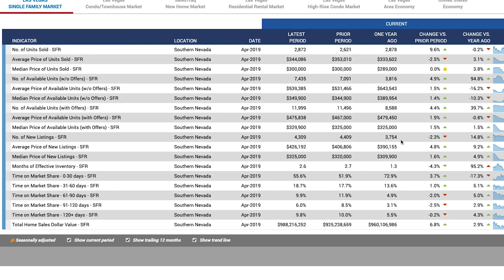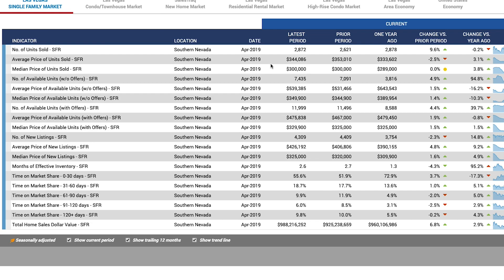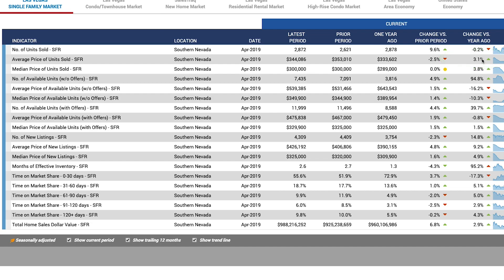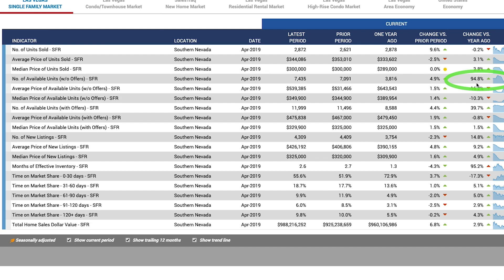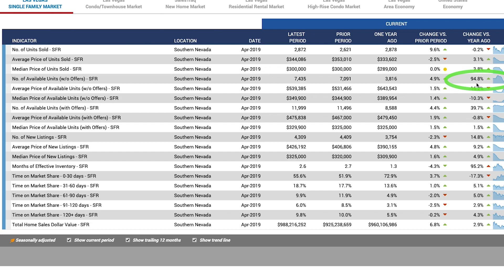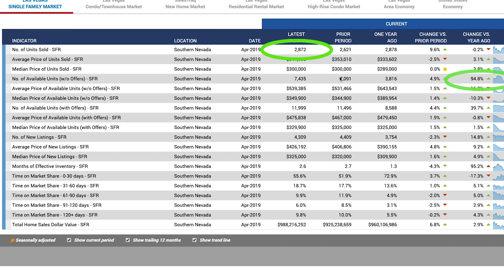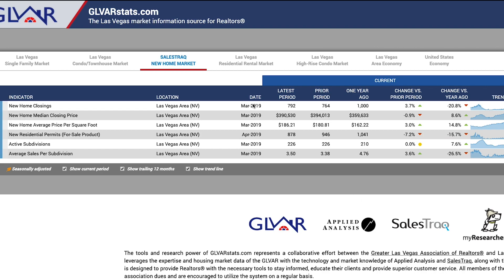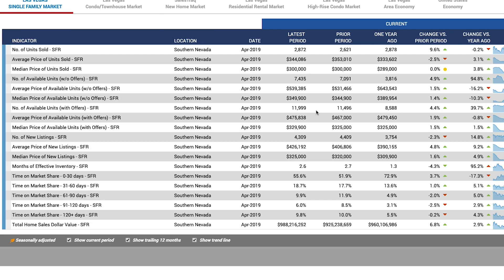Las Vegas Real Estate Update | May 2019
Kendall Trotter
Nevada Asset Preservation & Management

Big changes since May of last year! Inventory still high however sales still relatively strong!  BUYERS GET A DEAL RIGHT NOW with many choices to choose from and increased competition for sellers. Sellers: Price your home correctly or get killed in this market.

Music licensed through Audio Jungle.